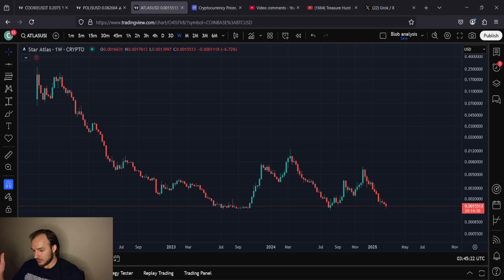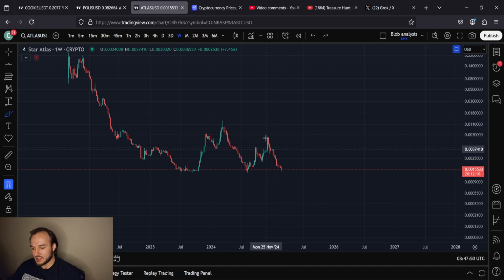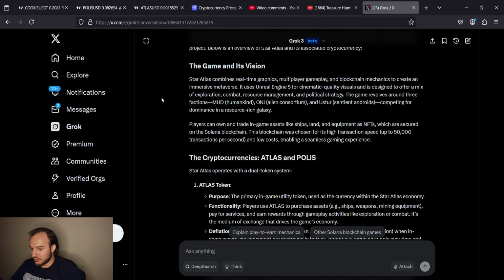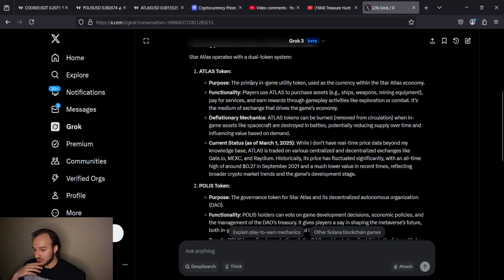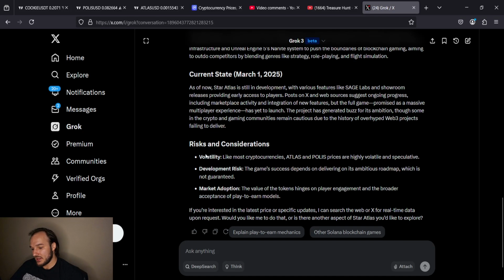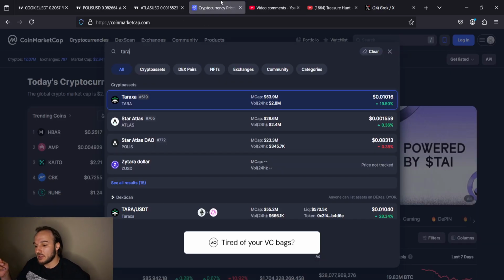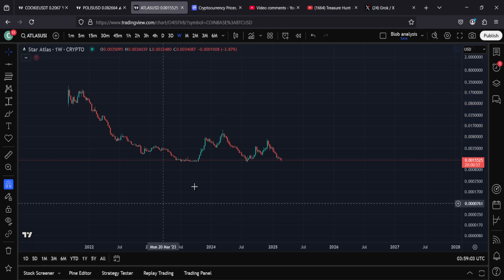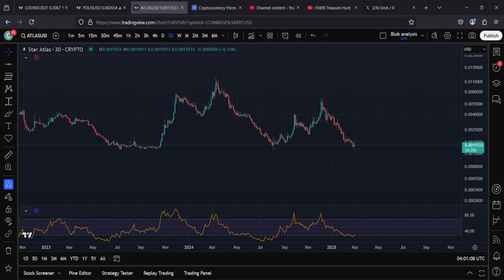Star Atlas ATLAS: Gaming/Meta verse Crypto With THOUSAND X POTENTIAL